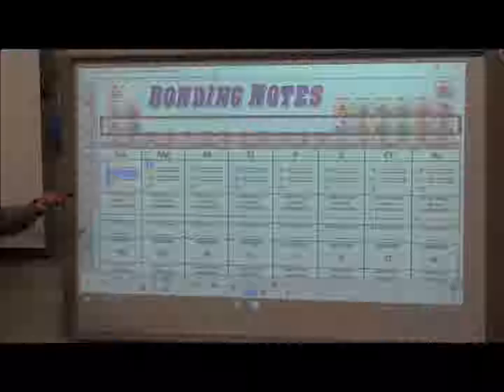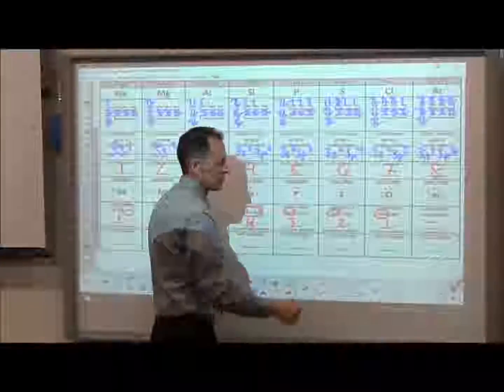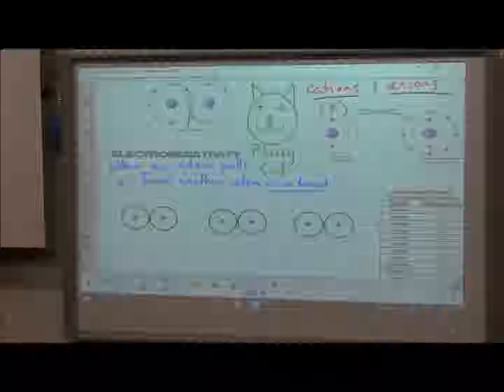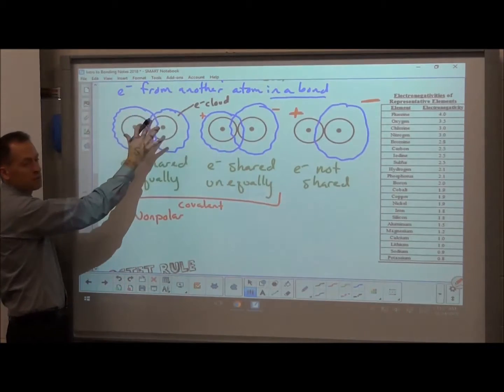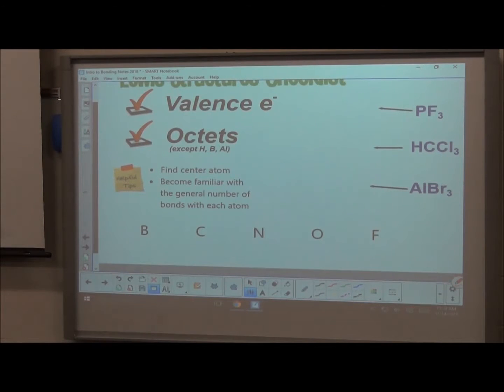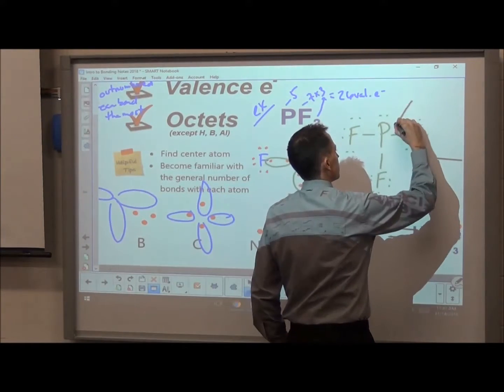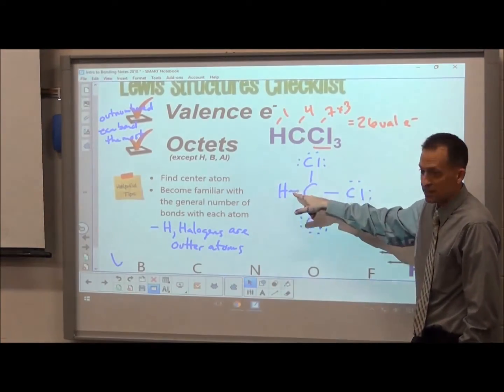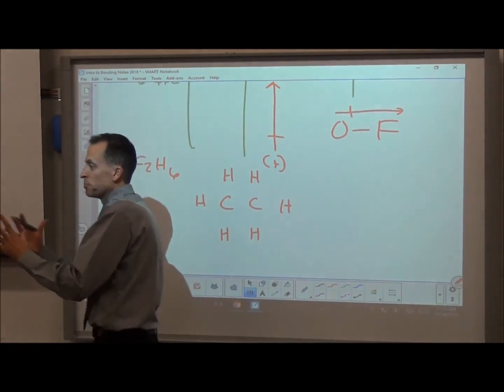How to Draw Lewis Structures